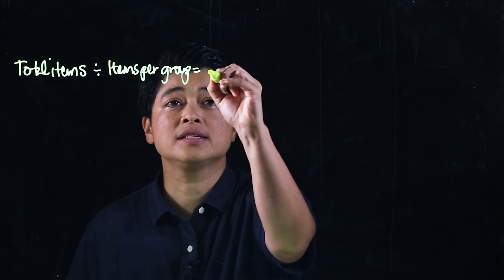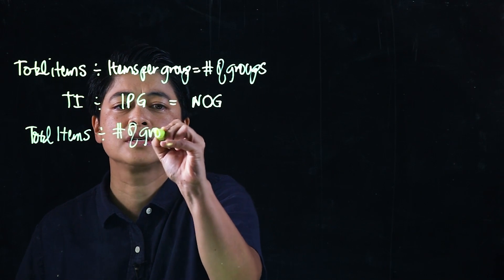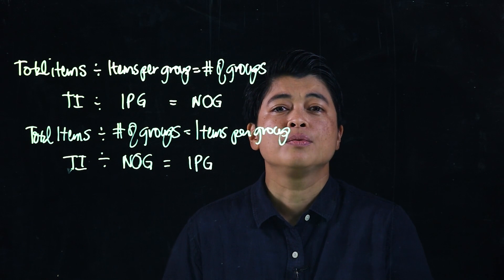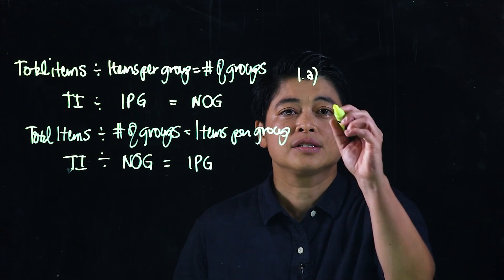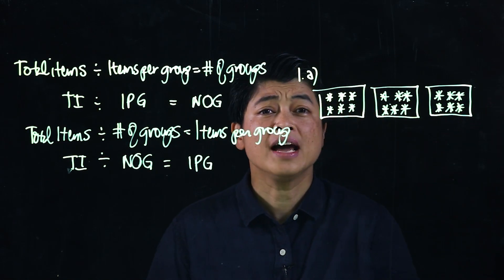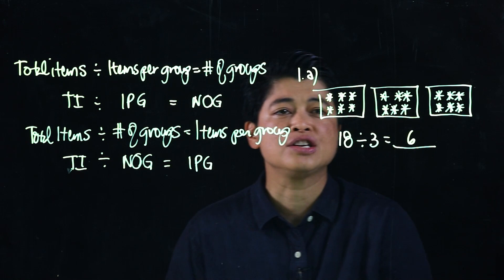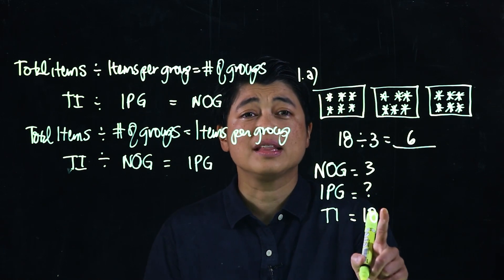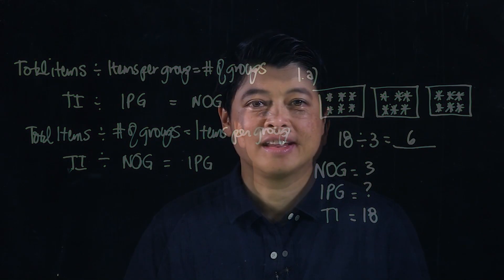Singapore Math: Grade 2 - How to Divide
Chapter 5: Multiplication and Division
Lesson 2.2: How to Divide